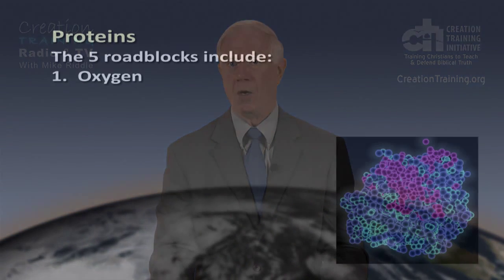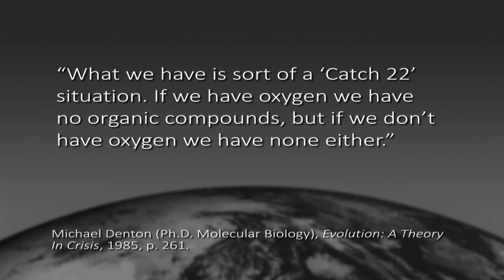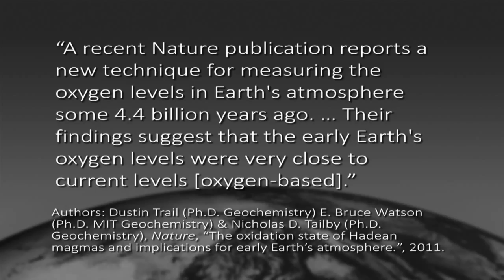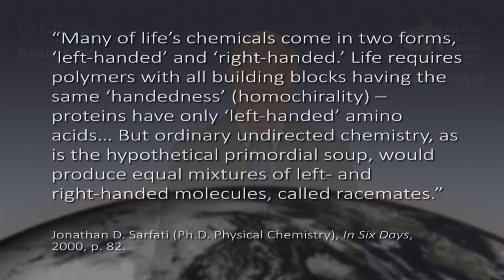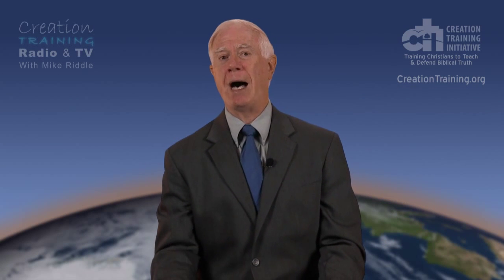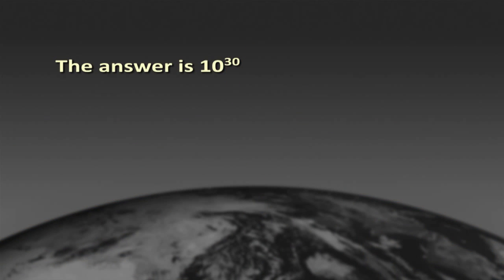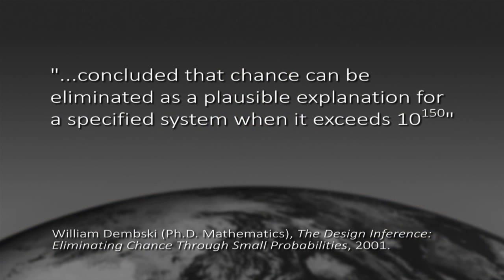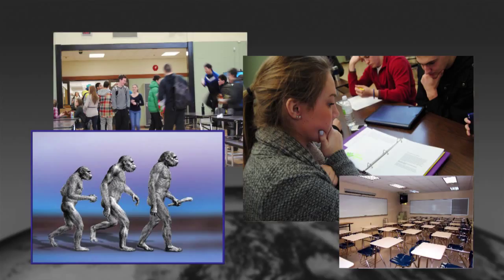Why the Origin of Life Is a Showstopper for Evolution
Evolutionists have spent over 50 years creating scenarios for how life originated by naturalistic processes. However, every attempt has failed scientifically. In this talk, Mike demonstrates that the origin of life is not possible scientifically which means evolution must be accepted by faith.